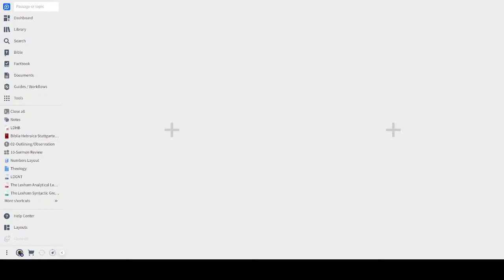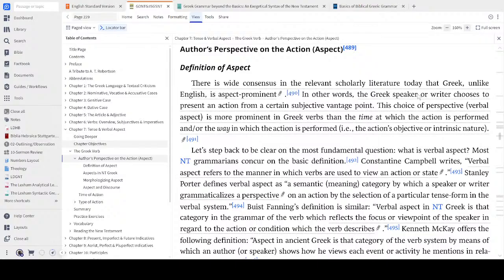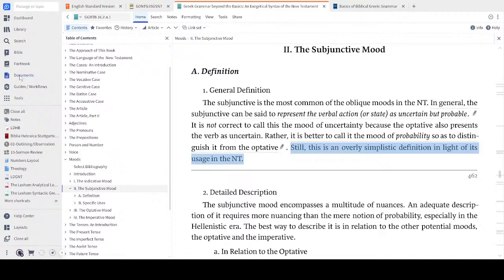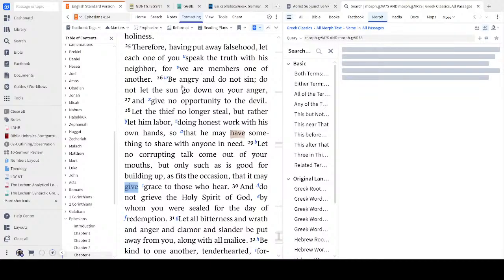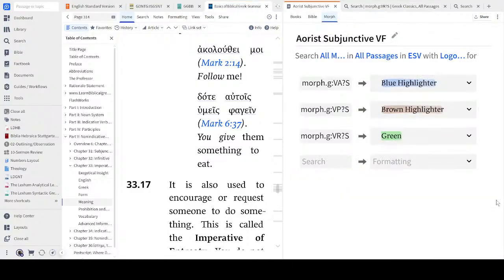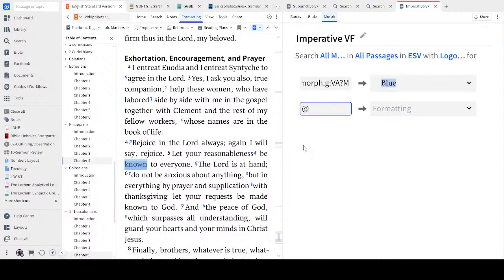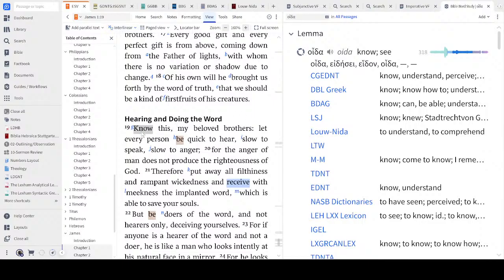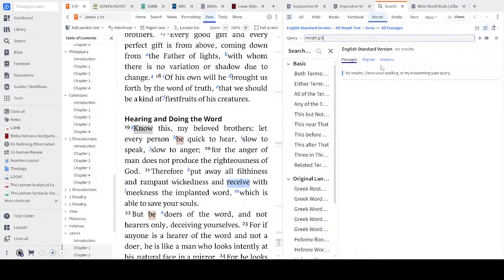Logos Bible Software Non-indicative